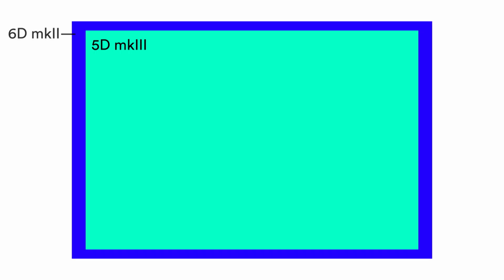Canon 6D Mark ii VS 5D Mark iii — What spec ACTUALLY matters?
A review of the Canon EOS 6D mark ii and a comparison with the older 5D mark iii. A lot of people are asking which one to get as they are around the same price point currently. I run through the pros and cons and take a look at what ACTUALLY matters when it comes to differences in the spec.

●Jimmy Square - Just One Last Dream Please